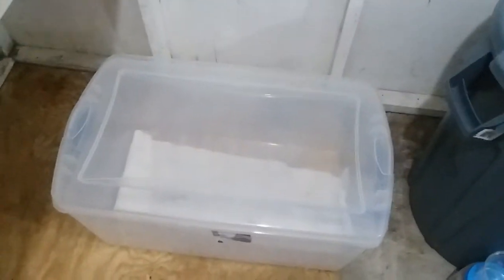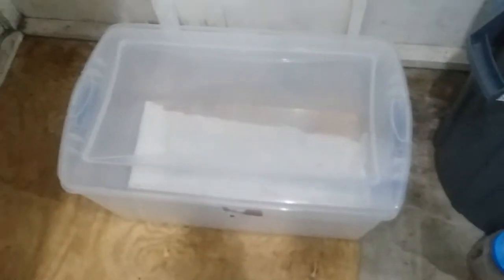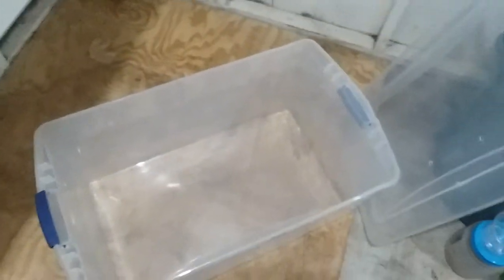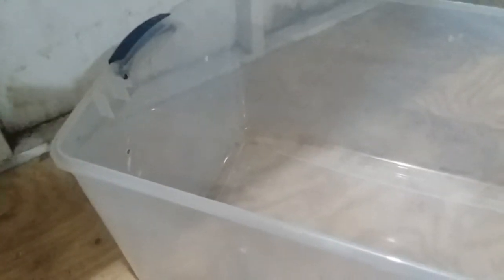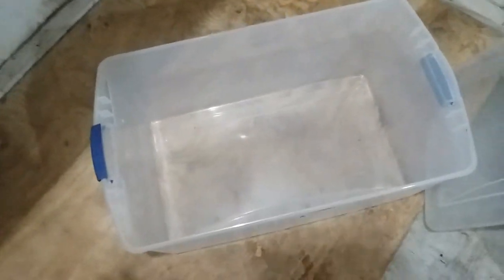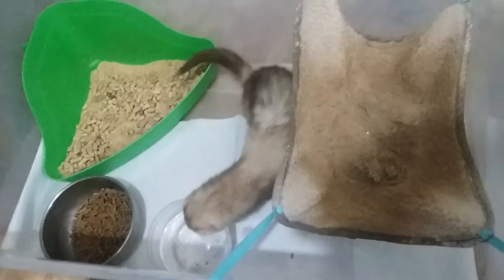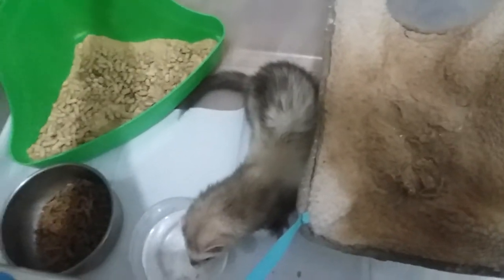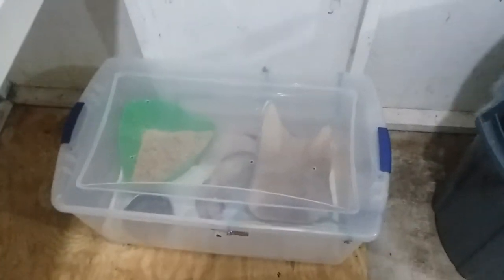DIY Ferret encloser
Hello everyone, this is my DIY Ferret encloser, this is not a permanent fix, just something i made while i save up some cash to buy a real encloser. Hope you enjoy!